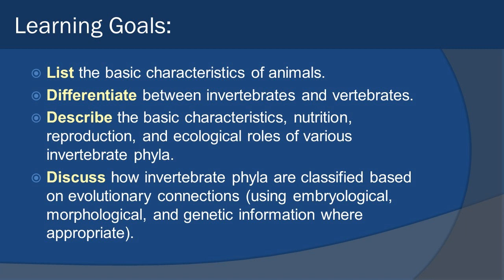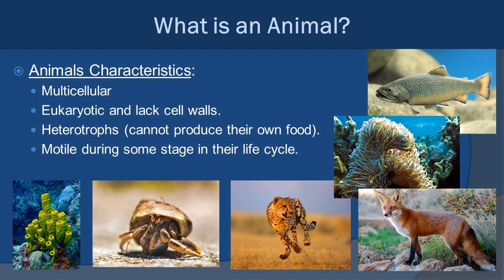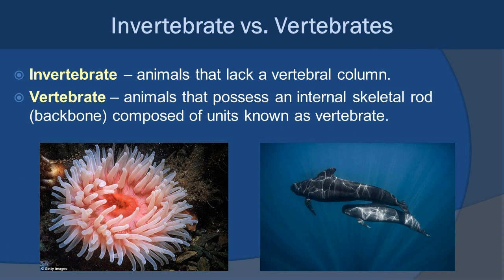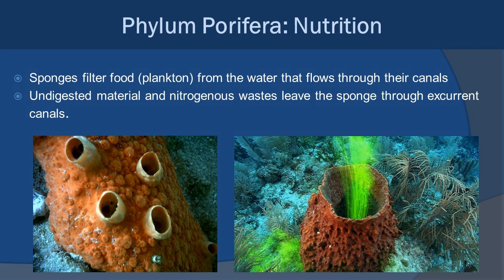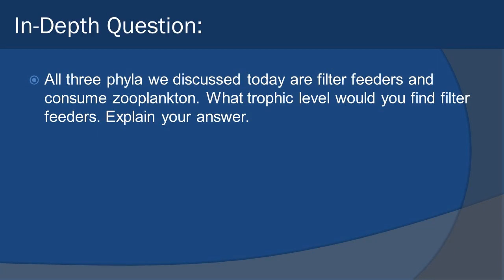Topic Notes 11.2: Lower Invertebrates